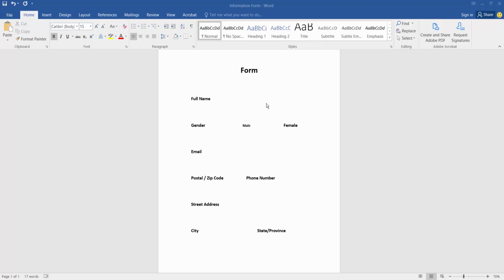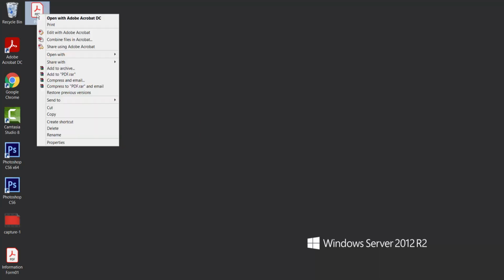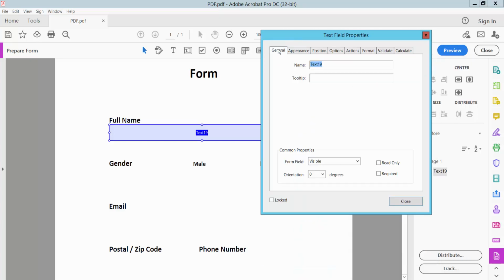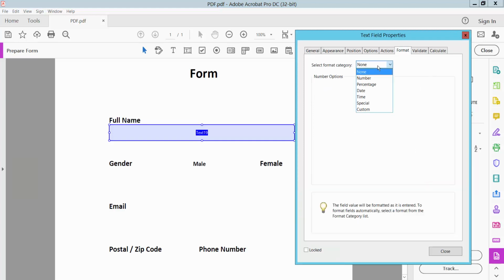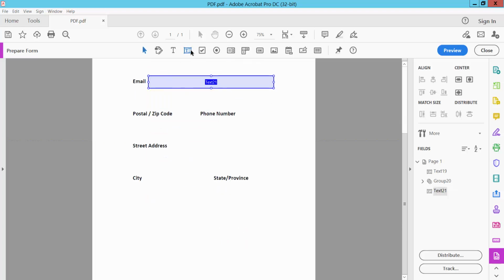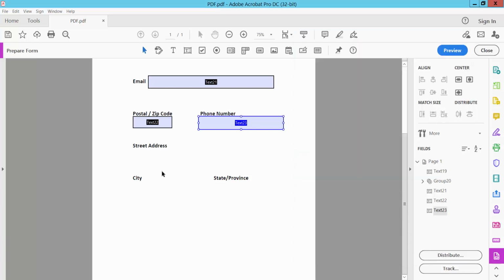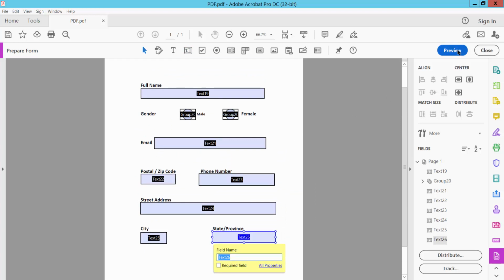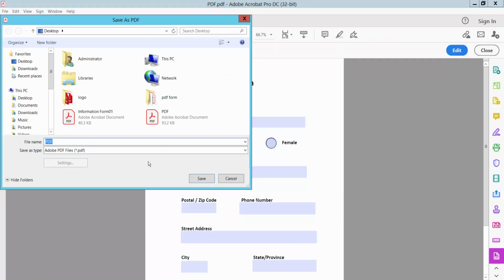How to convert a word document to fillable pdf form using adobe acrobat pro dc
In this video, I will show you, How to convert a word document to fillable pdf form using adobe acrobat pro dc.